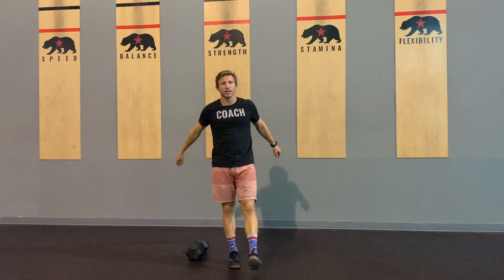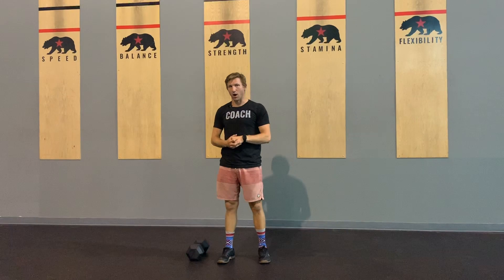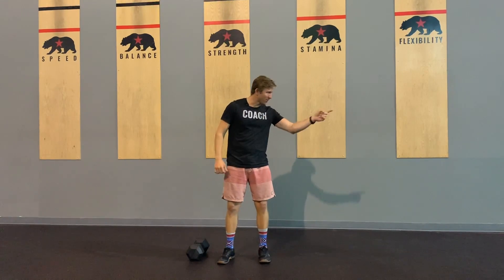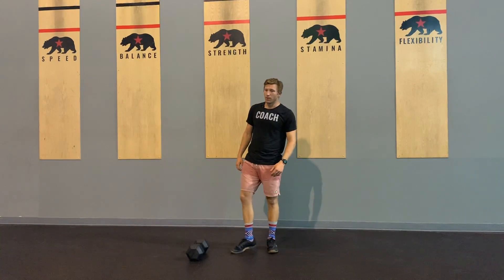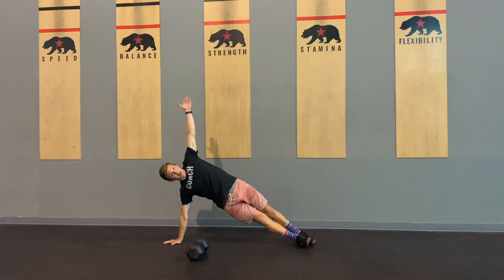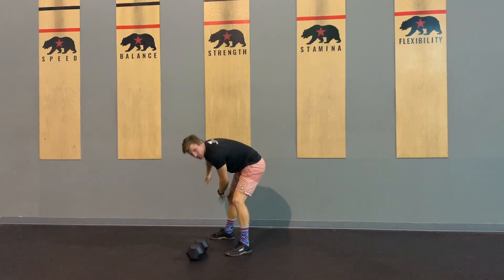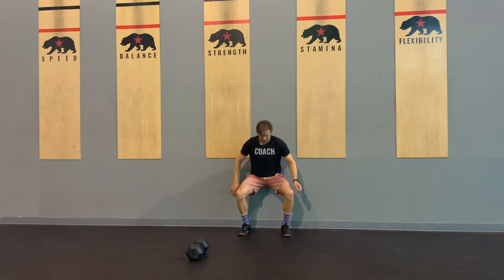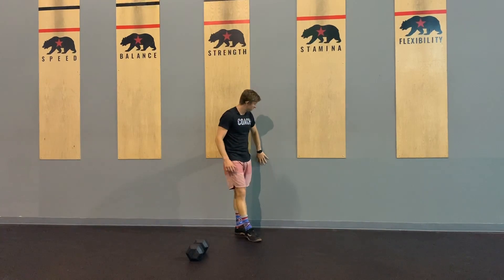CFOx Home WOD 5/14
This video is about CFOx Home WOD 5/14